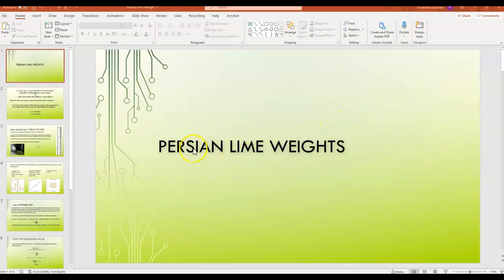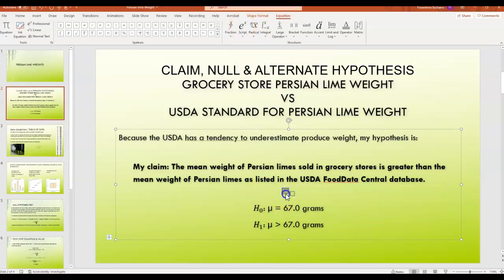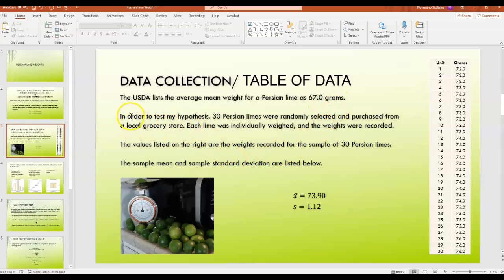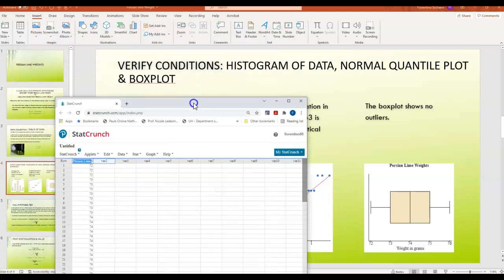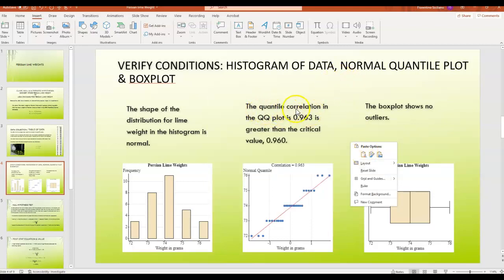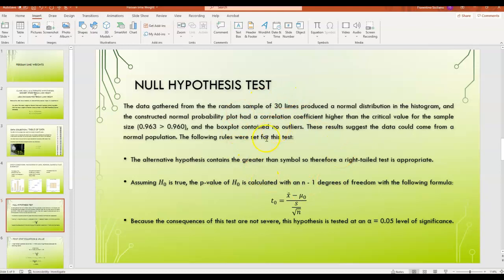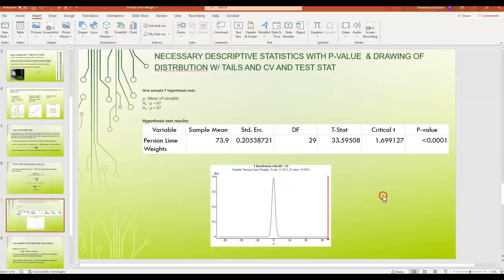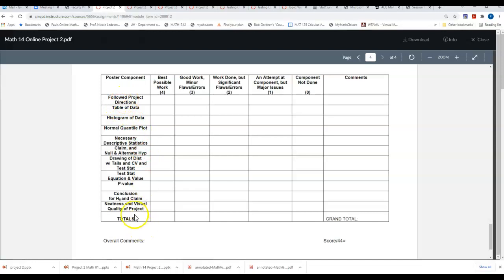Math 14 Project 2 Example 1